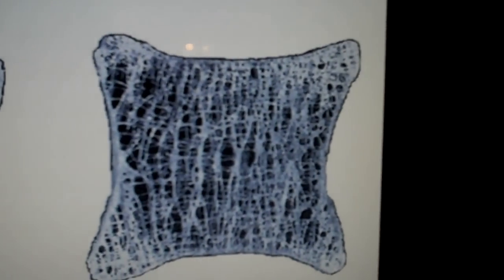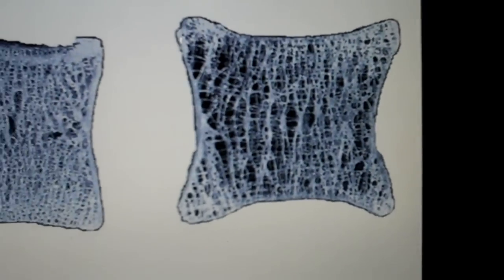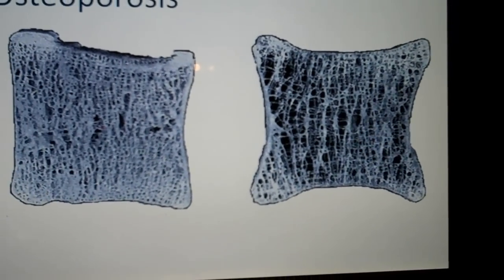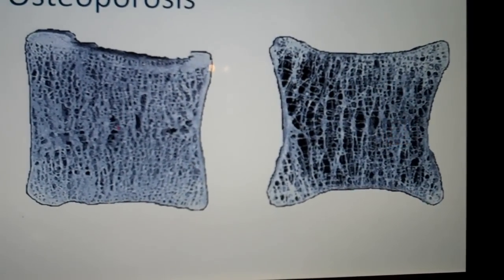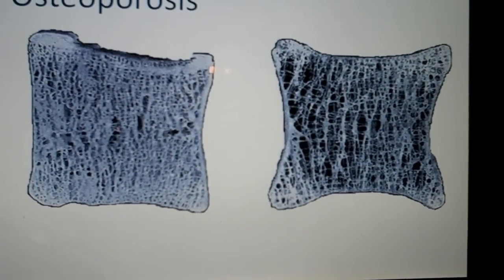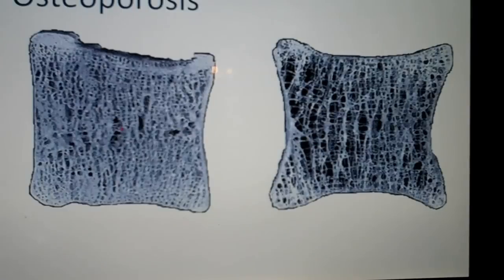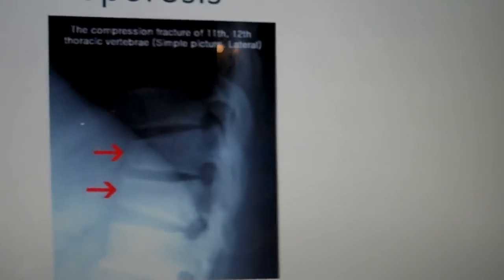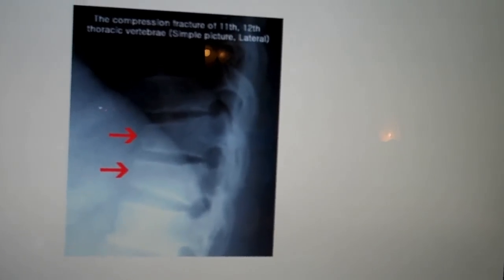Thoracic Compression Fracture